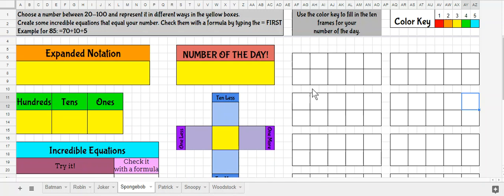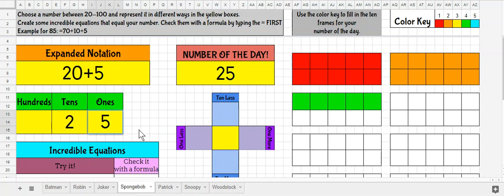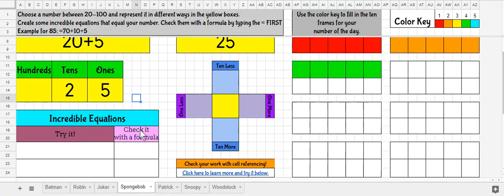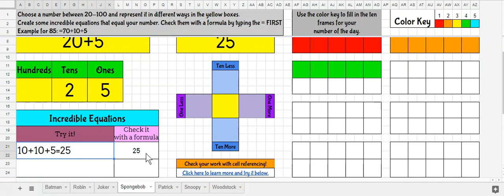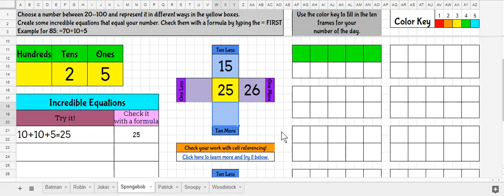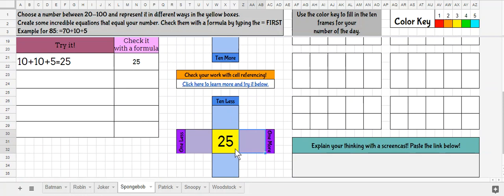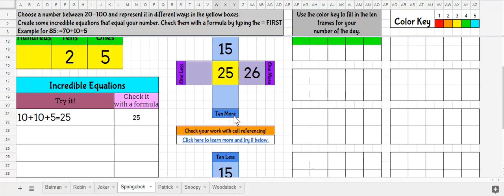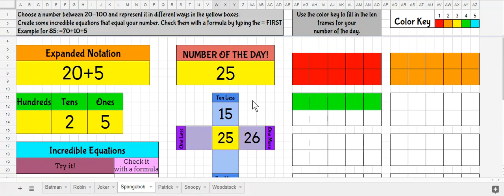Number of the Day Template Demo